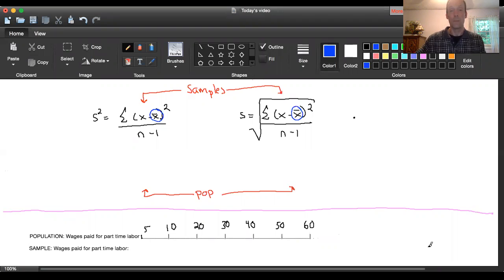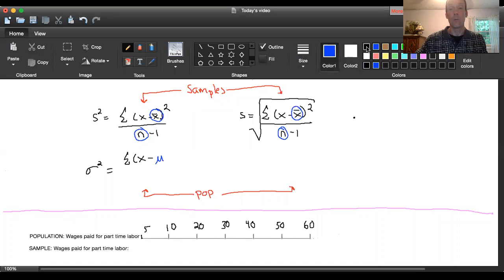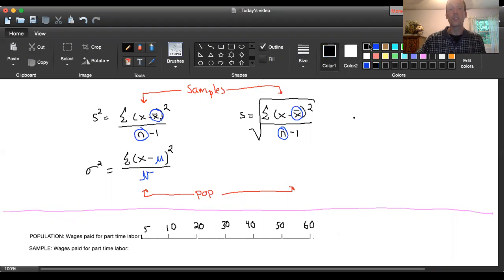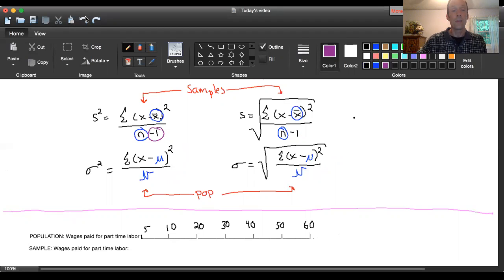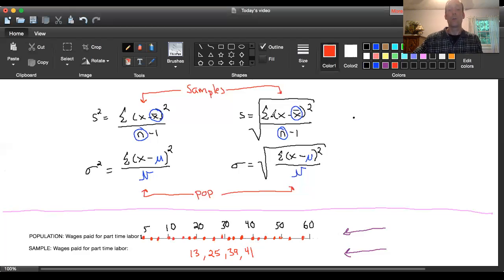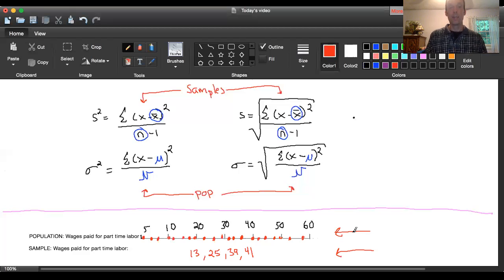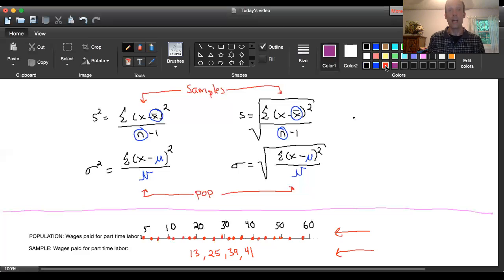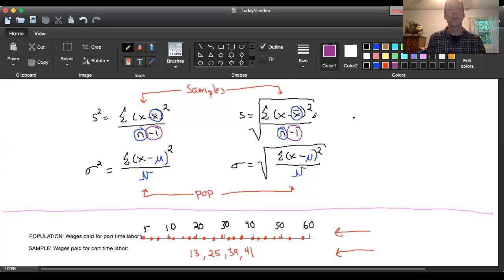MAVERICK STATISTICS Video 3 - Standard deviation and variance for both population and samples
Learn how to compute the standard deviation and variance for both population and samples. Find out the key differences between all the formulas and get the fog to lift!!